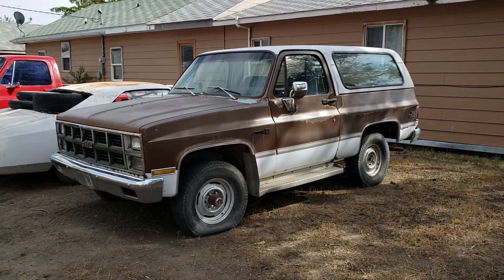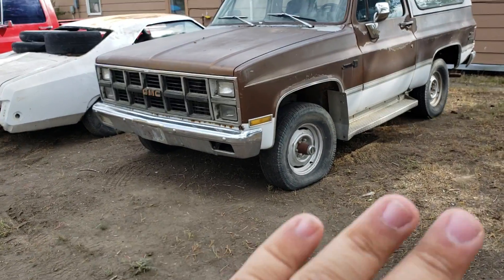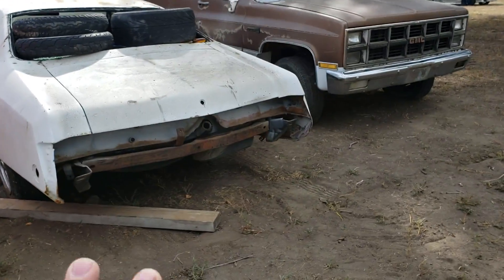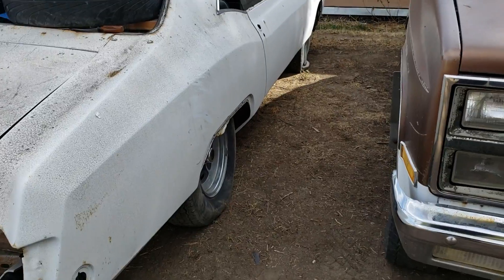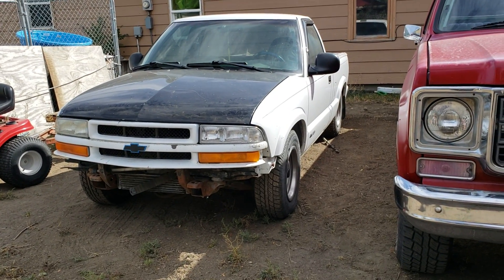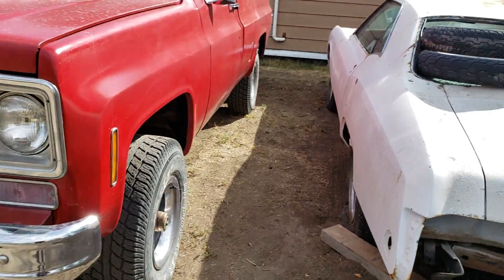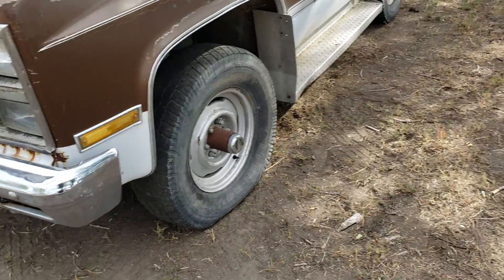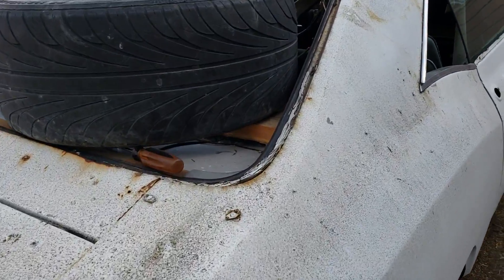5 Tips to keep you project CARS orderly and neighbors HAPPY!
I was in a debate about what keeps the neighbors happy while having 12 cars on our property. Well. this is the 5 things that keep our neighbors happy(er) than what could be different.